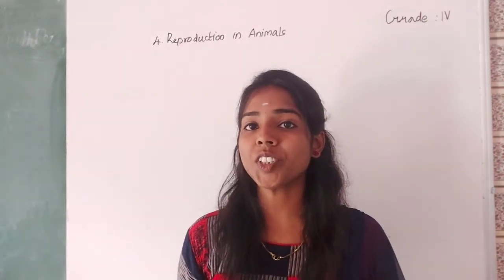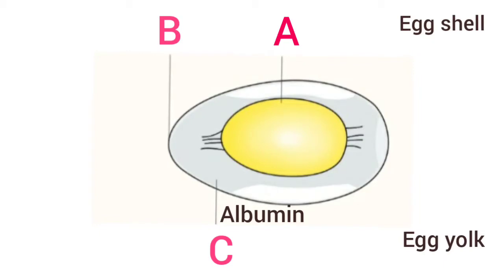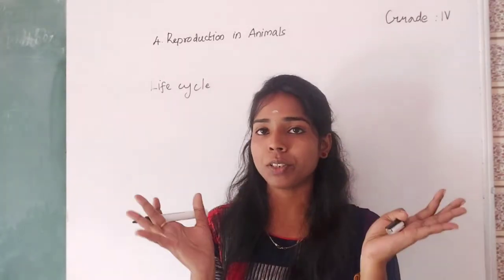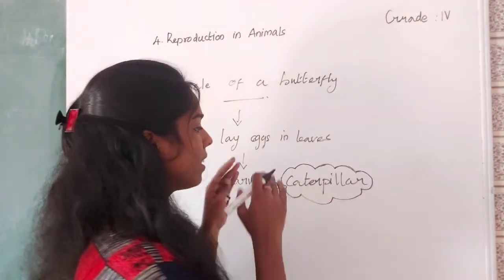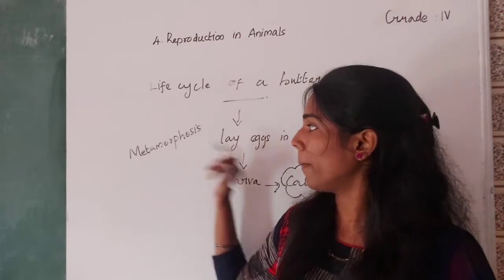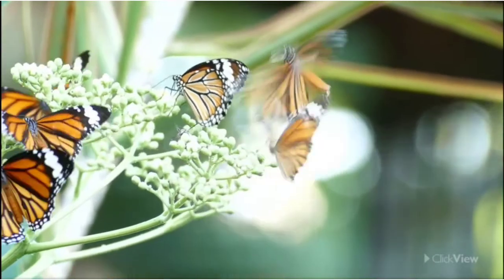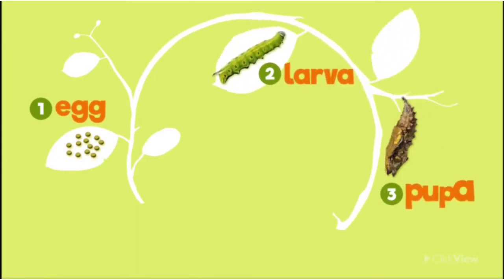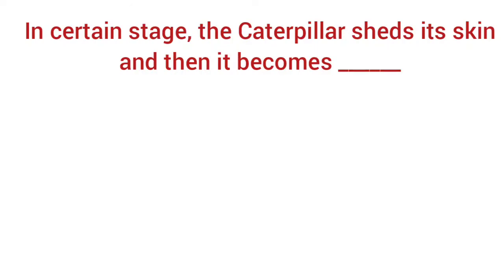Grade 4 Science / Life cycle of a butterfly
This video Explains about the life cycle of a butterfly.